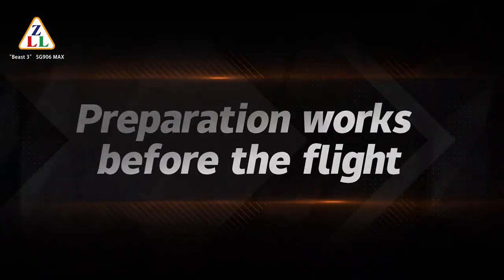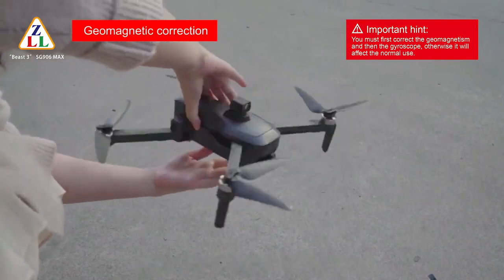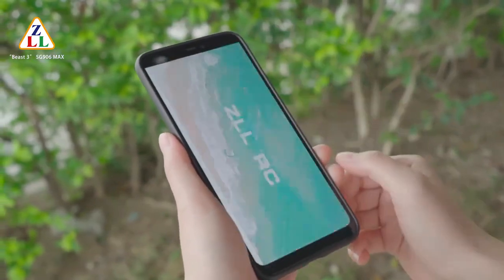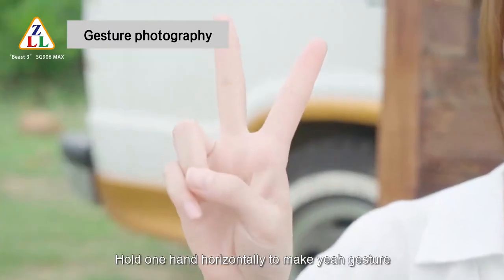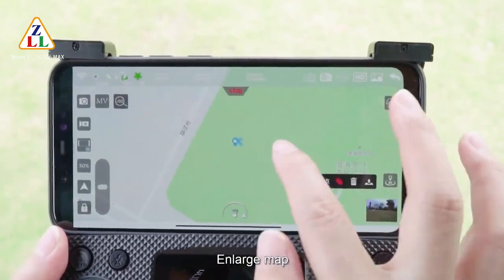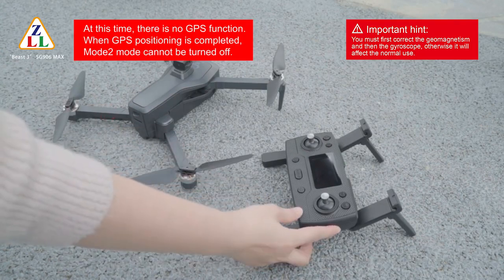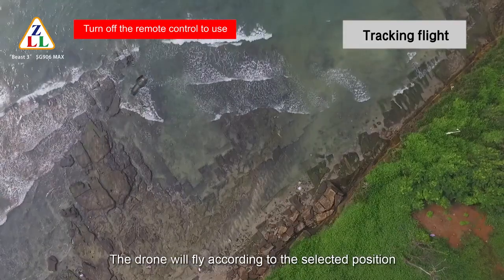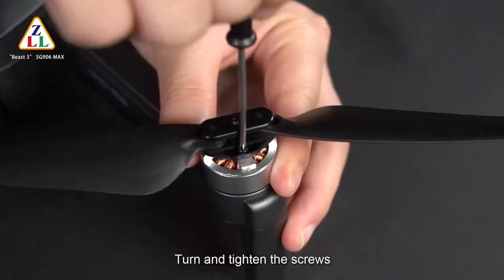ZLRC SG906 MAX Tutorial (ZLRC SG906 PRO 3 Guide)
Tutorial and Step by Step Guide for ZLRC SG906 MAX Drone.
آموزش کار با کوادکوپتر زد ال آرسی اس جی 906 مکس